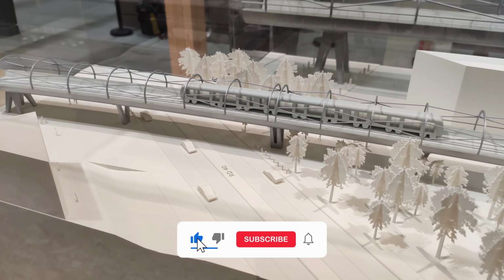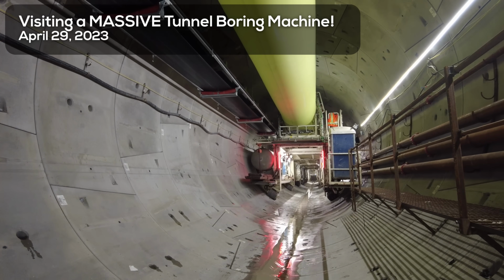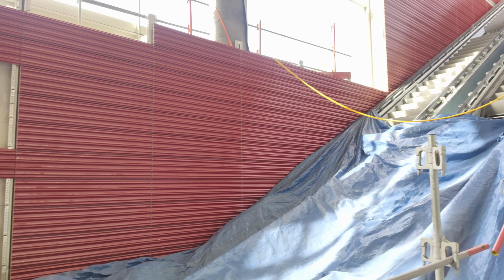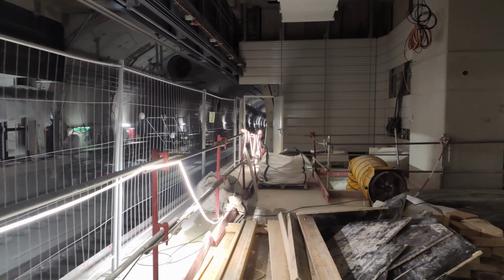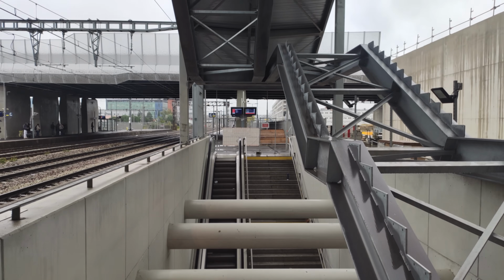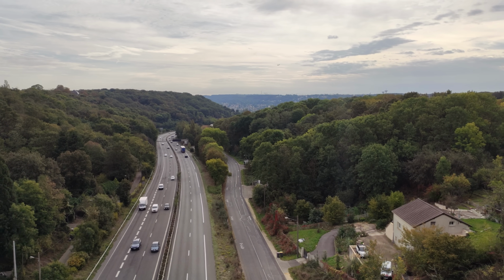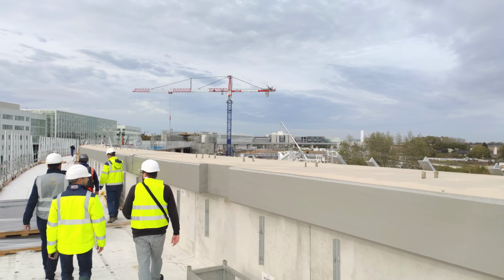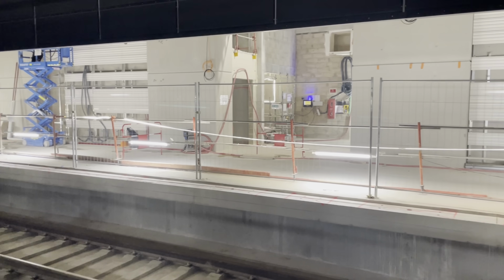The GRAND New Stations of Grand Paris Express! | Paris Line 15 & Line 18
The Grand Paris Express is the western world's largest transit project, and we got to go on an incredible tour behind the scenes to see several of the sites that are fast progressing. Come along and enjoy!